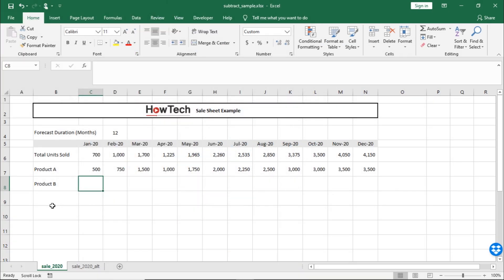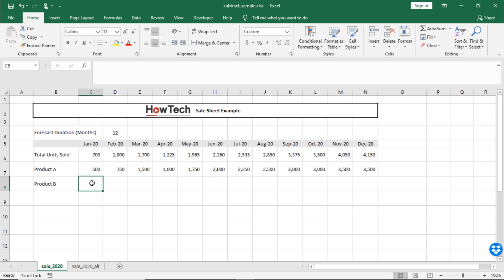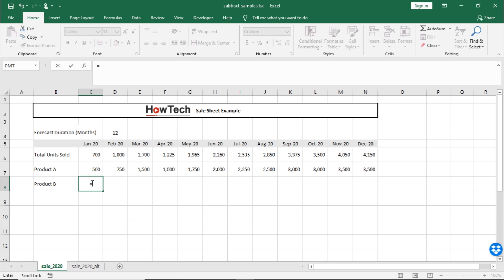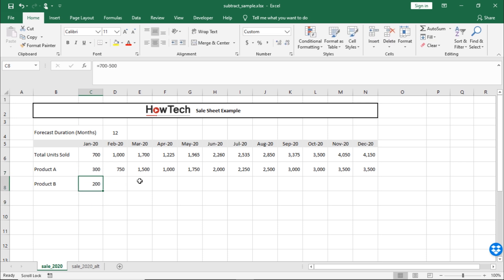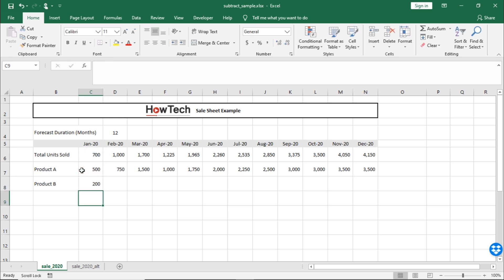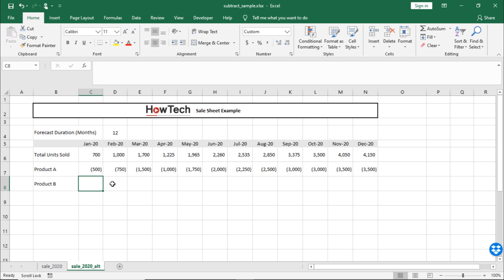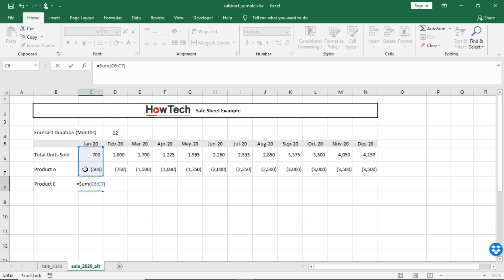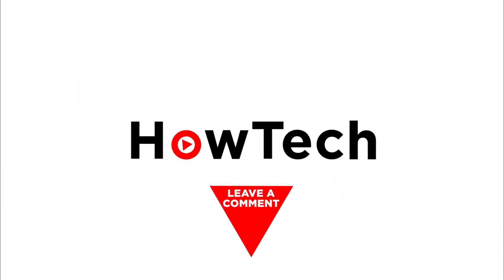How to Subtract in Excel | Excel Minus Formula [Beginners Tutorial / Easy Excel formulas]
In this video, we'll teach you how to subtract in Excel by using a formula.

Let’s suppose a company only sells two products. Over here, we have the data for total units sold and how many times Product A was sold for each month. If we want to find out the total units sold for product B, we can simply minus Product A with total Units sold for each month.

For that, we will select the cell where we want the result to appear and start typing the formula.

All formulas in excel start with an “equals to” sign, so let’s enter that here. Now, the easiest way to go about is just enter the numbers in the formula. So for example, I can simply write in the formula “Seven Hundred Minus Five Hundred”. For the Minus Sign, you can use the “minus” key on the numeric keypad section of your keyboard. Alternatively, you can use the hyphen key on the keyboard as well. Once you hit enter, it’ll give you the correct answer. The problem is, if we change the data in this cell, then the numbers for Product B won’t be automatically updated.

A simpler way would be to select the cell reference in the formula. That way, we can copy and paste the formula for the remaining months as well. So, after the “equals to” sign, let’s select the cell from “Total Units Sold”, enter the minus sign and now let’s select the cell from Product A. Once you hit enter, you can see that it has deducted Product A from the Total Units Sold for the month of February.

Now if you change the numbers, the result will automatically update.

What if the data was presented in a different manner? For example, if the cells contained a negative number. Here, we can simply use the SUM function that will add all the numbers in the range and subtract any value that is a negative number.

So, over here, let’s enter the equal to sign followed by SUM and open bracket. Now, we would be required to select the range. So let’s select both the cells for Total Units Sold and Product A. Once we hit enter, you can see here that excel has deducted the values in Product A from Total Units sold.

That’s all!

❓💬 Would you like to know about any specific Excel function?